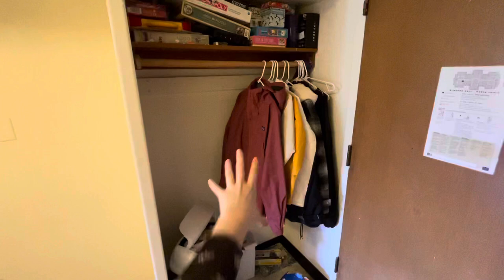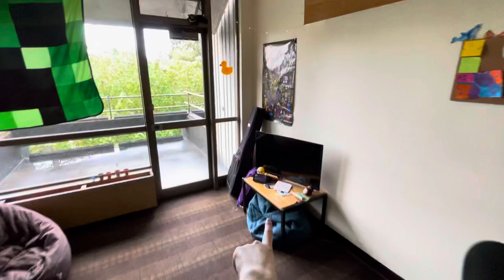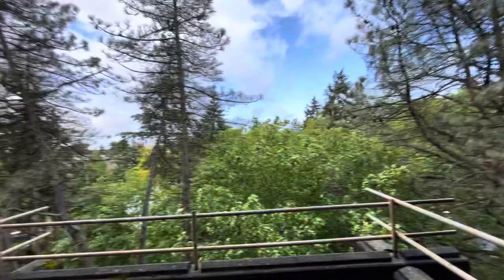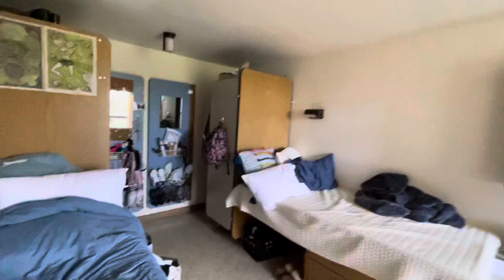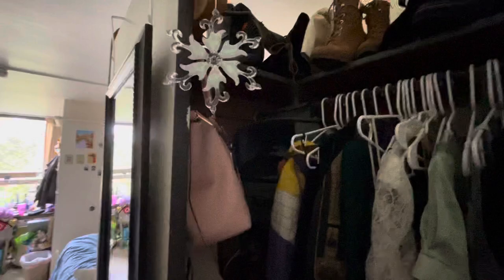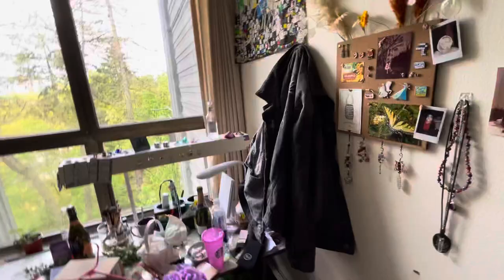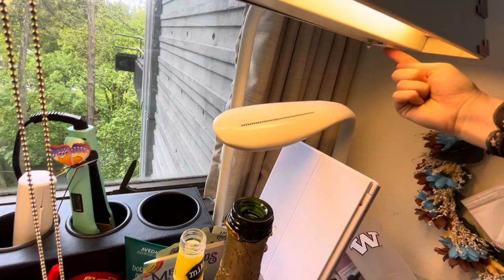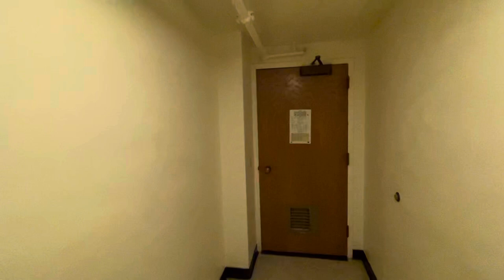MCMAHON HALL DORM TOUR UW